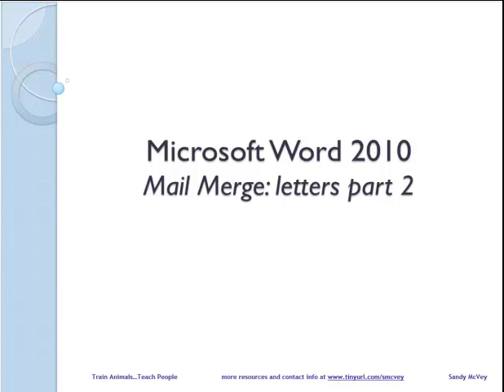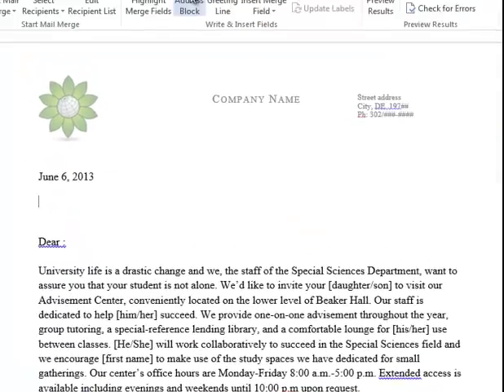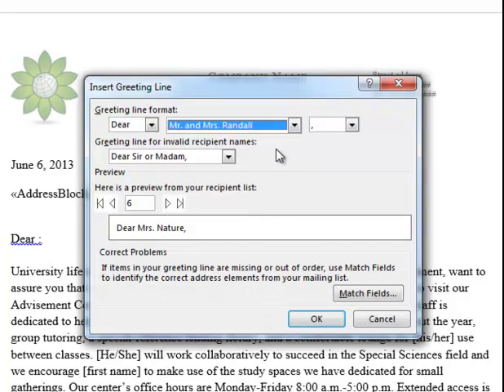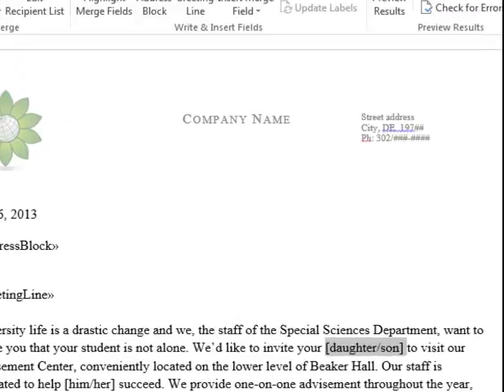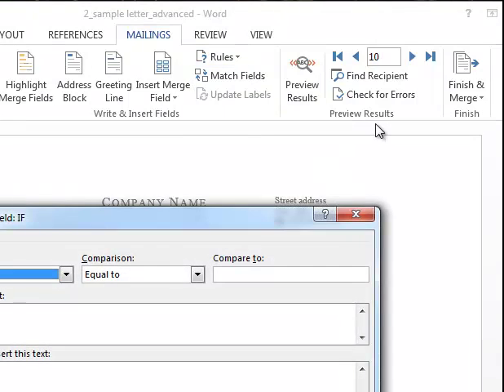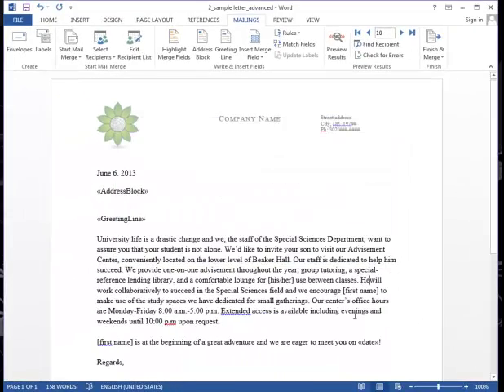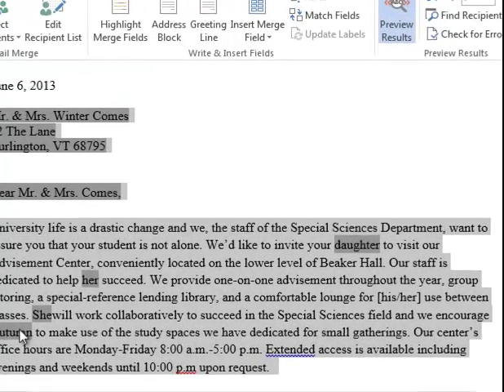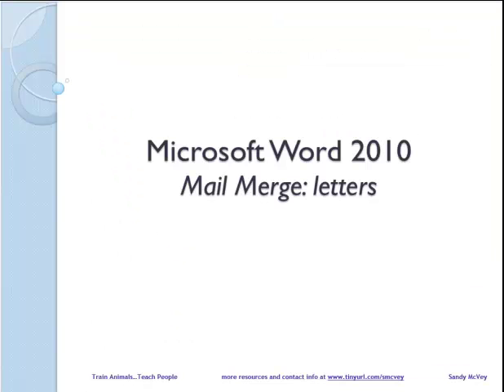Word 2010 Mail Merge: advanced letters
Mail Merge continues to be one of the most powerful, yet misunderstood Microsoft tool. This demonstration illustrates how to create custom form letters. Review the usefulness of address blocks and greeting lines.